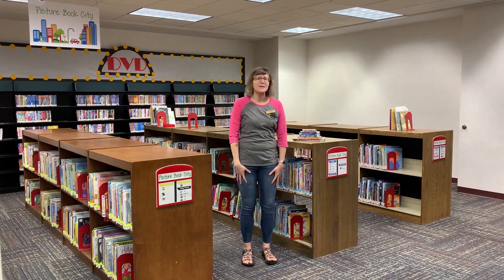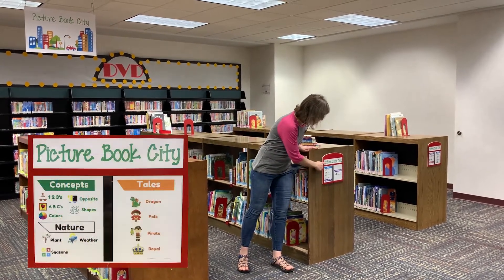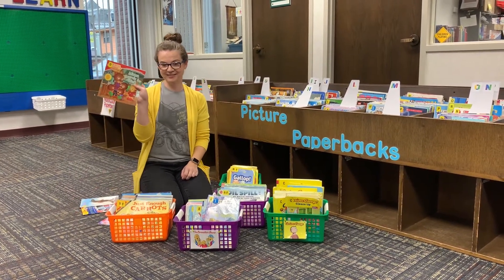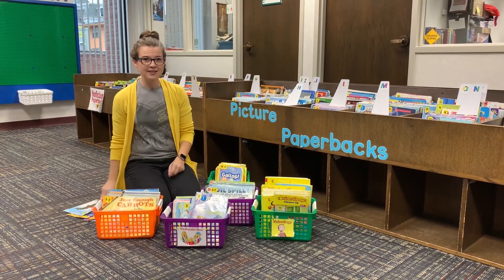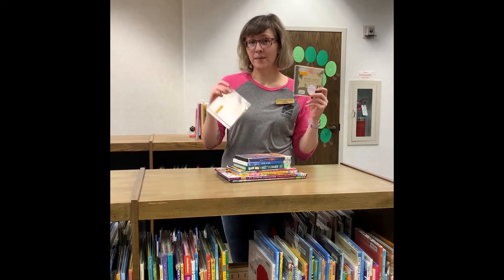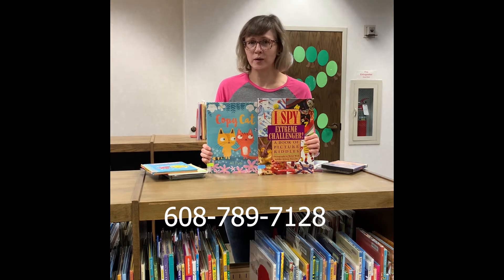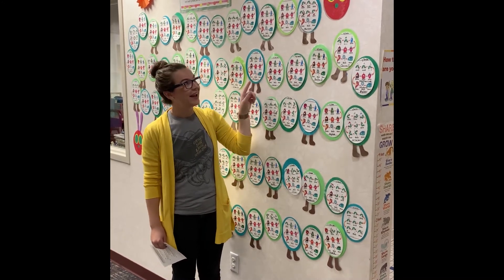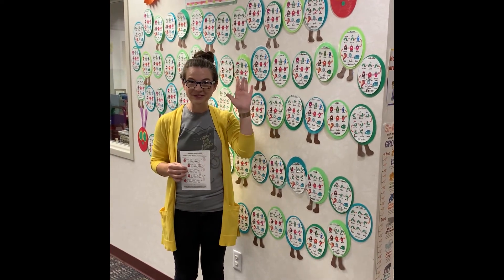Welcome to the Library!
A video created just for our 4K friends who are curious about the library.